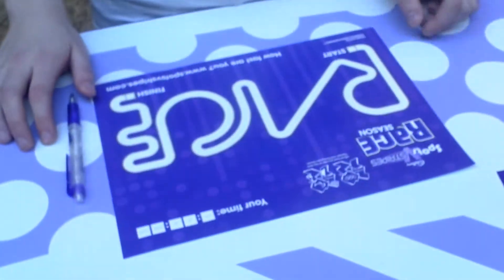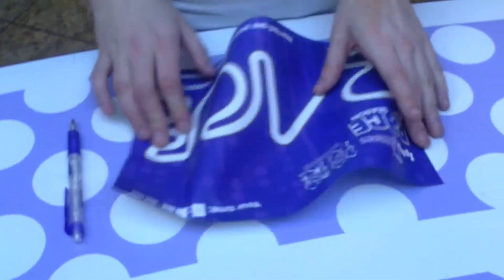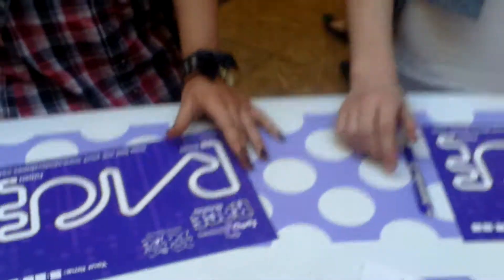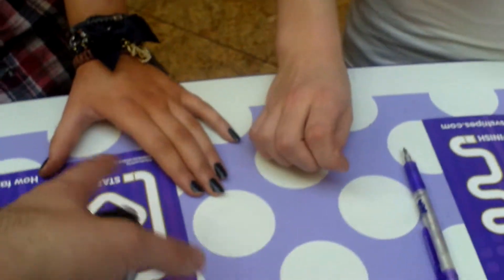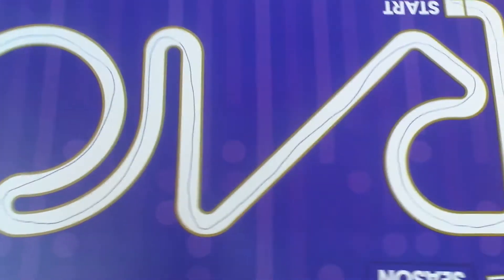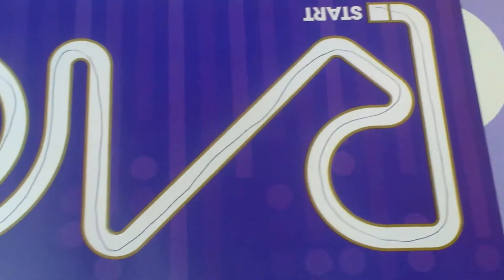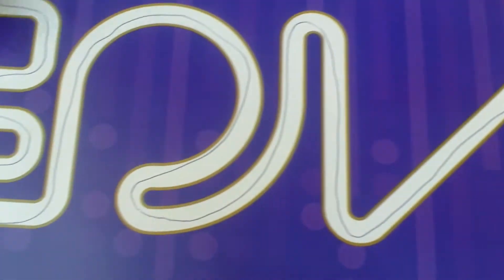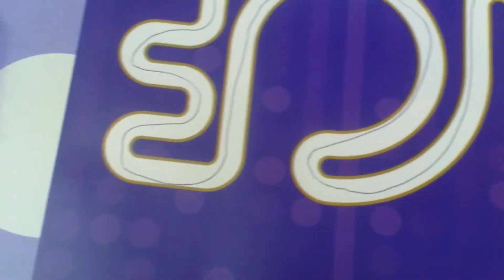More points for spots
woooo